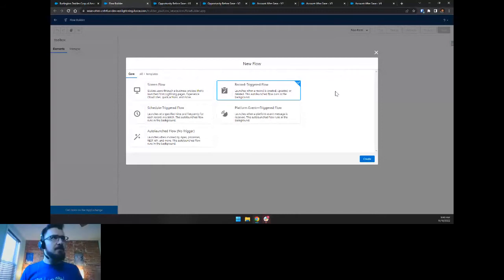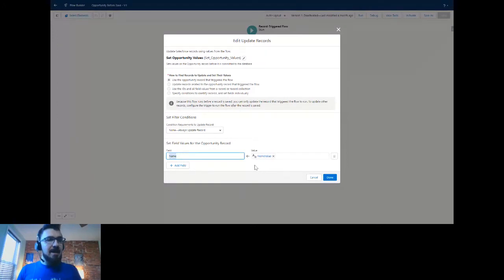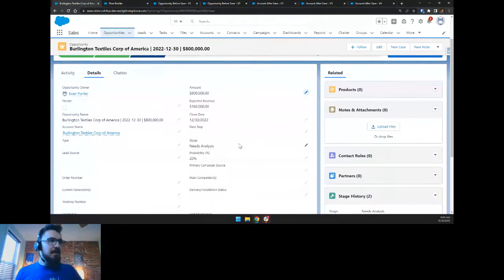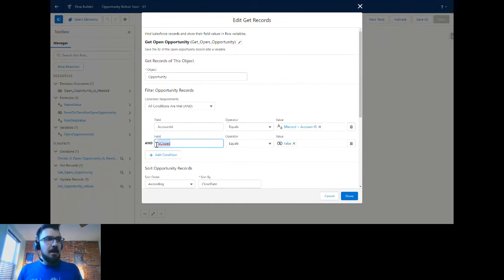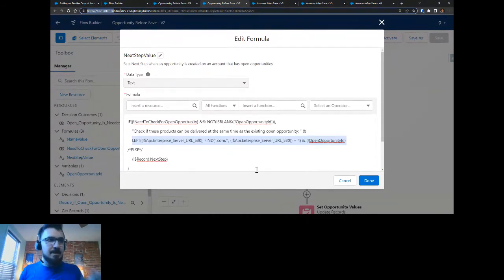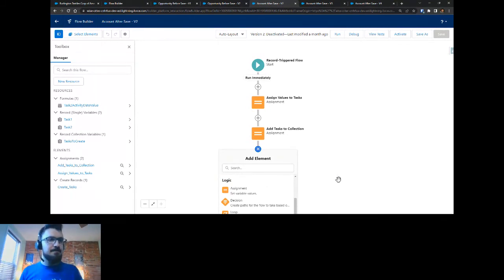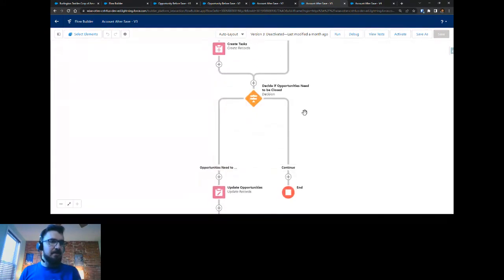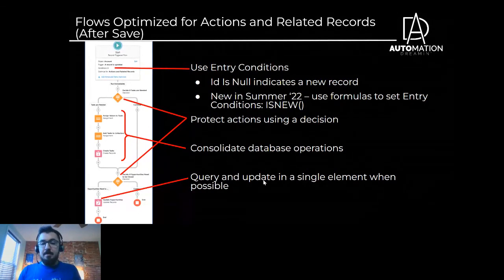Automation Dreamin' 2022 - Fantastic Features for Fast Flows - Evan Ponter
The flow engine is ready to handle all of your declarative automation needs - are you? Using programmatic problem-solving patterns, we can fine-tune record-triggered flows for optimal performance and organize the logic to maintain sanity during solution design and debugging endeavors. We'll explore frameworks for before-save flows (optimized for fast field updates) and after-save flows (orchestrating actions and related record automation). As more automation is moving away from workflow rules and into the flow engine, these tips will ensure you can continue to AutomateAllTheThings without negatively impacting the performance of your org. Find your future in the flourishing flow frenzy!